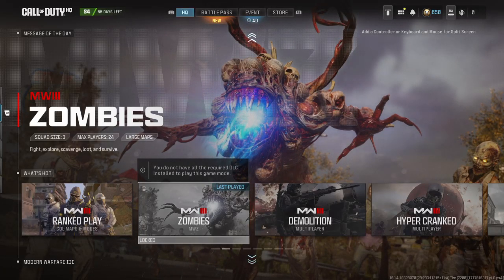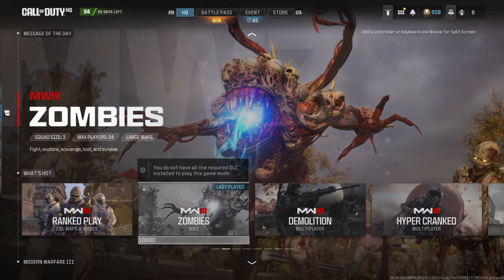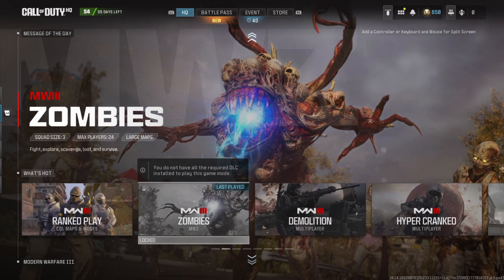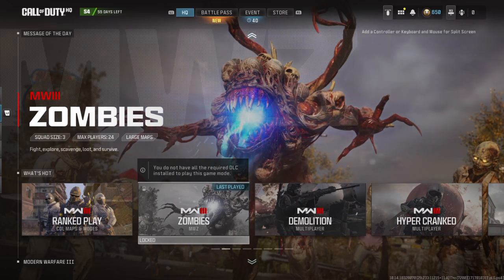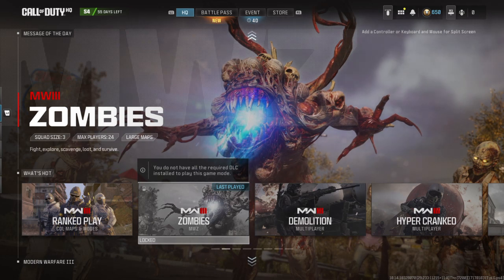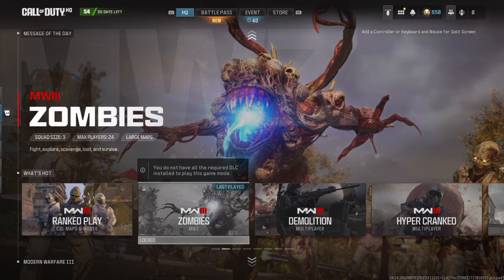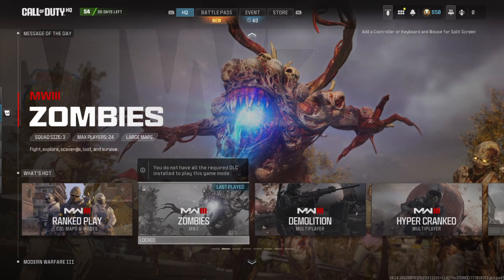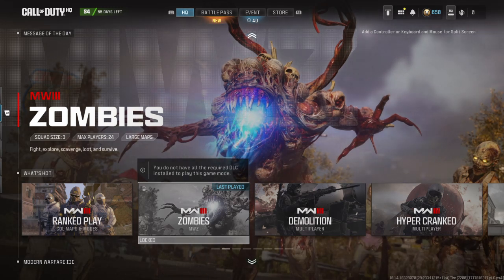Call of Duty i have the DLC and PlayStation plus